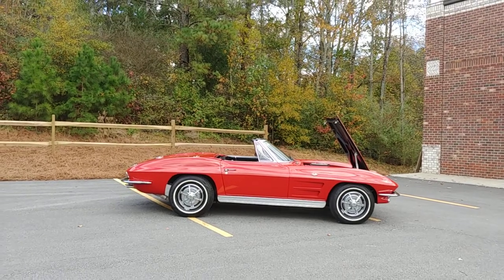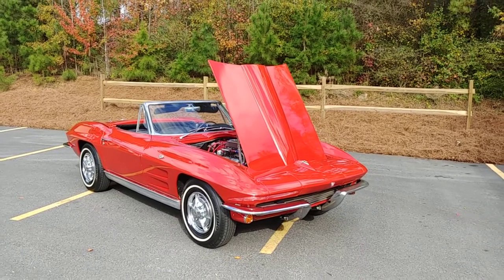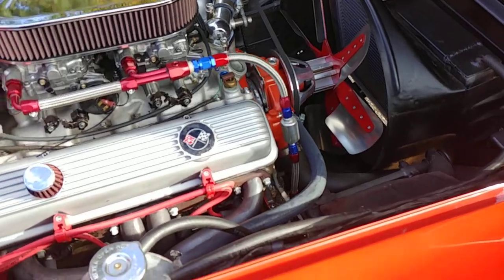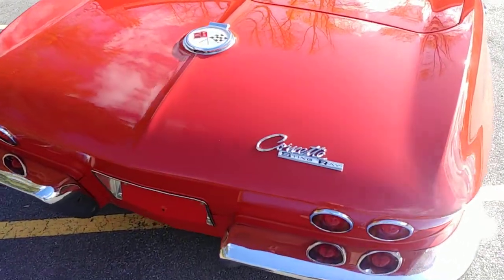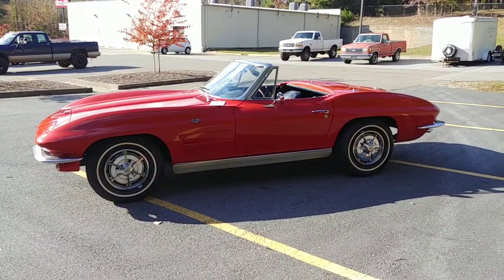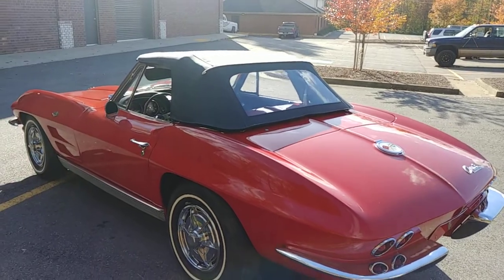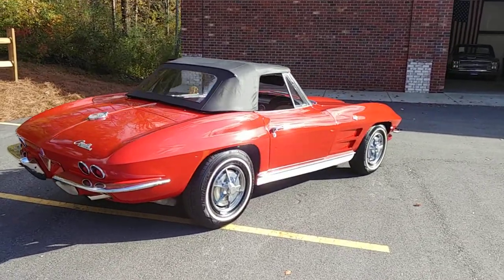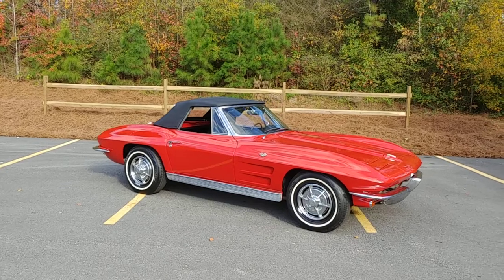SOLD - 1963 Corvette Stingray Convertible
SOLD - 1963 Corvette Stingray Convertible - Carcraft Classics